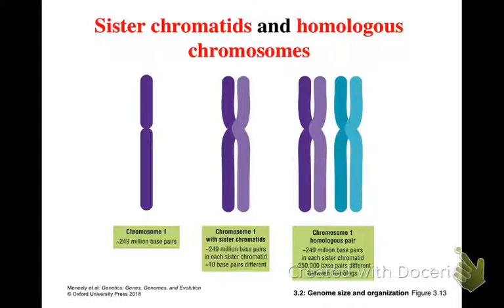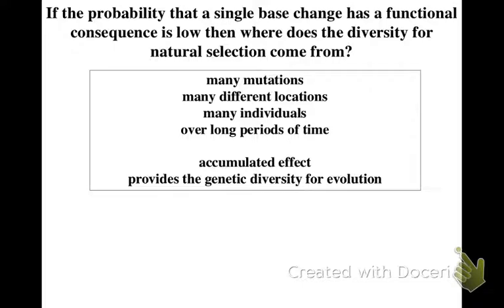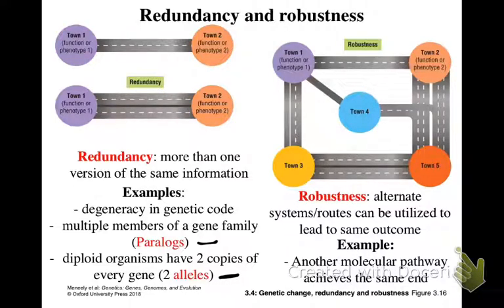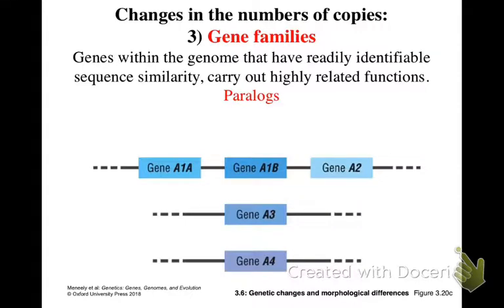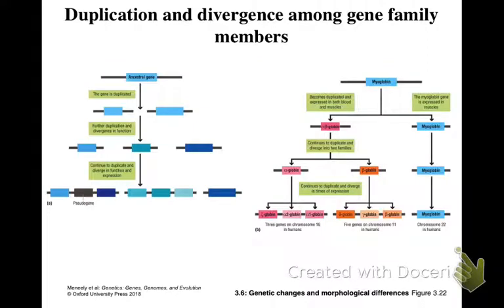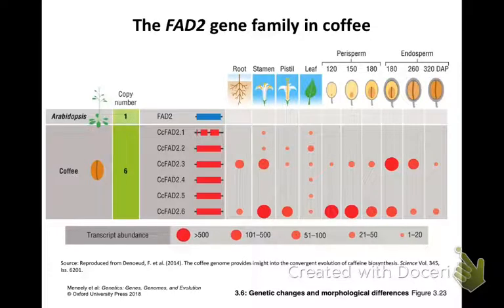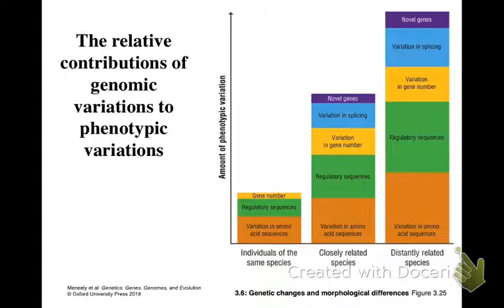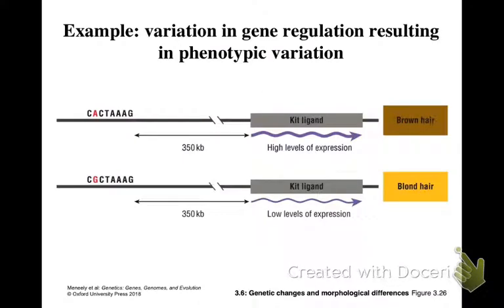chp 3 end